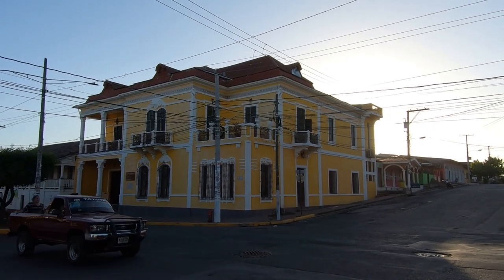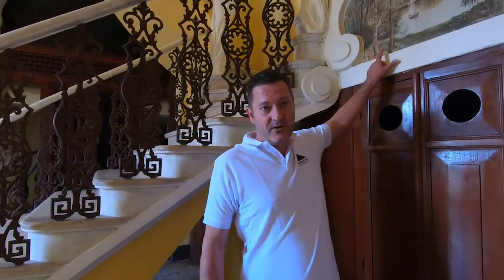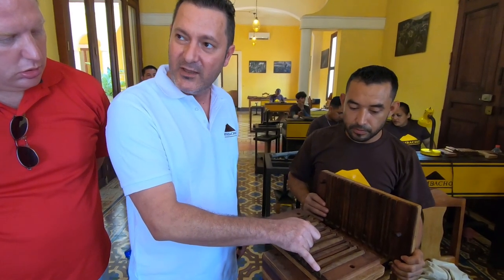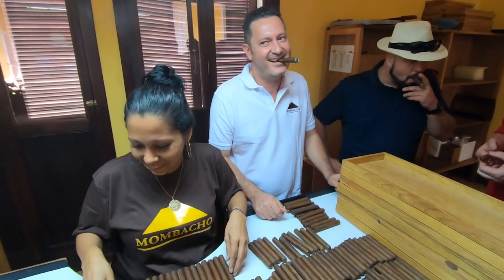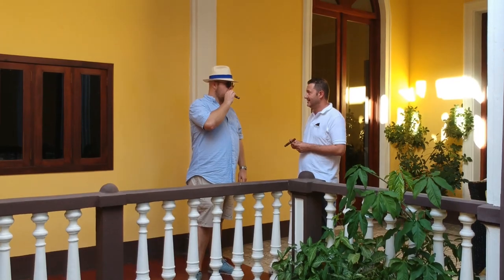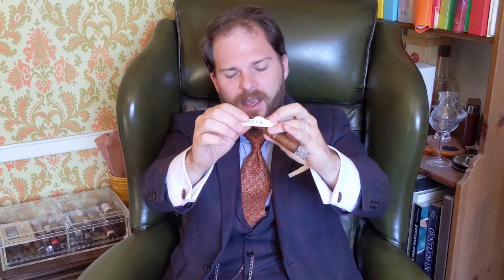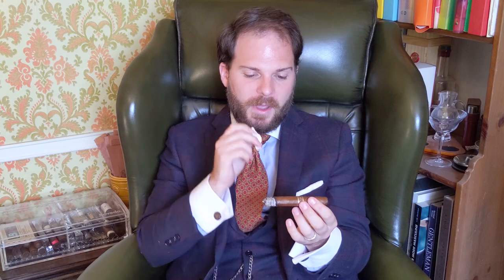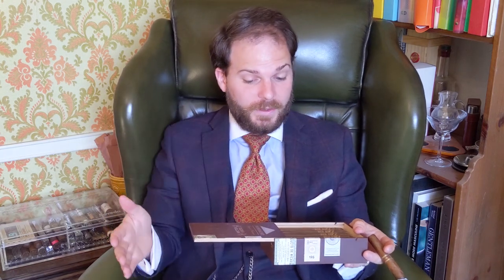Mombacho Tierra Volcán Nicaraguan Puro Cigar Review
In this video, Charles-Philippe reviews the Mombacho Tierra Volcán, a Nicaraguan puro made in Granada, Nicaragua, at Casa Favilli! Watch to learn all about its tasting notes and properties with our detailed review.

Video Summary:

00:00 Introduction
The Mombacho Tierra Volcán was reviewed using the Bespoke Unit Cigar Formula, a quantifiable review matrix. Furthermore, CP received a box of the cigars. Therefore, rather than forcing them all in a Boveda acrylic humidor, he used a coolidor equipped with 320g 69% Boveda packs and a Boveda Butler to simulate the environment.

00:59 Cigar Overview
The Tierra Volcán is a Nicaraguan puro made at Mombacho's Casa Favilli, a renovated colonial house in Granada, Nicaragua. Claudio Sgroi's blend is composed only of Congeda and Jalapa tobaccos. In this review, we used the 6 x 44 Fino but the blend is available in other vitolas, too.

03:29 Look & Feel
The Tierra Volcán has a few refined veins with a perfectly straight roll and no soft spots. It was a firm spring when pinched with a distinctive cacao nib hue that delivers an oily sheen. Its aromas consist of salted caramel, musky labdanum, and cinnamon.

04:14 Prelight
The pre-light reveals a pleasant draw with just enough resistance. In terms of flavours, you can experience nutmeg, birch tar, and rooibos tea on the dry draw.

04:36 Tasting Notes
The first third opens with a mineral-heavy bouquet of terracotta clay, cinnamon, and charred bay leaf. The second third is more verbose with hints of iron oxide, producing a metallic rusty flavour. this is accompanied by espresso and dark chocolate. the final third unveils notes of black pepper, agarwood oud, and saffron spice.

Although complex, it's not inaccessible. It has a soft creamy mouthfeel with balanced tongue and palate stimulation. It doesn't cause too much salivation or dryness. Each third offered distinctive evolutions and changes in flavour.

The finish is lingering and the residual scent is quite pleasant.

07:49 Burn
The draw remains consistent throughout the experience. The smoking temperature remains cool if you smoke slowly. However, being a narrow ring gauge, it can heat up if you rush. The burn line is slightly wavy but doesn't require any touch-ups. As it's a thin cigar, the ash can get flaky.

08:44 Overall Experience
The band is cleanly and elegantly presented and the logo is stylish thanks to a recent facelift. The reverse of the band is also stamped with the rolling date, which is a nice touch.

The cigars are delivered in a wooden box with a sliding lid. These help keep prices down as they're not as expensive but they're not quite as attractive. Nevertheless, it's still nicely presented and features a hand-written batch code on the back.

In terms of value, the Tierra Volcán is decently priced. A single should be around $10 whereas a box of 12 is typically around $130. Given that it's a Nicaraguan pura made by a boutique brand, it's a good price.

It's also a very versatile cigar that can be enjoyed for a variety of occasions. It can be taken to special and formal occasions or simply enjoyed with friends.

12:16 Pairings
The cigar would go well with cured ham like prosciutto or jambon de bayonne. Otherwise, consider dark chocolate by Argencove, which is another artisanal brand in Granada. Alternatively, grilled prime rib steak prepared in a marinade would be excellent as well.

As for beverages, a Flor de Caña rum, such as the 18-year-old, would be a good choice. But something like a Diplomatico would be fine, too. Otherwise, consider an Islay single malt, which would bring out the cigar's minerality. Finally, espresso or ristretto would pair well with the flavours of the cigar. Since they're quite short, you can consider a Long Black instead.

Already tried the Mombacho Tierra Volcán or have any questions? Leave us a comment to let us know your thoughts!